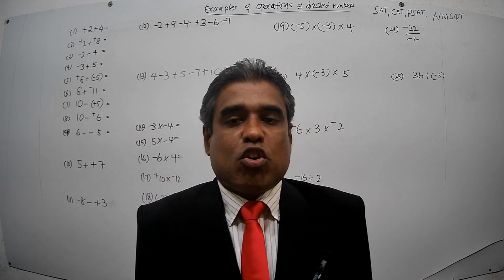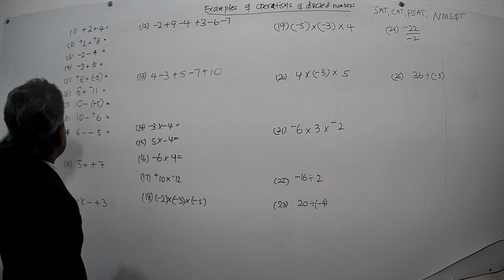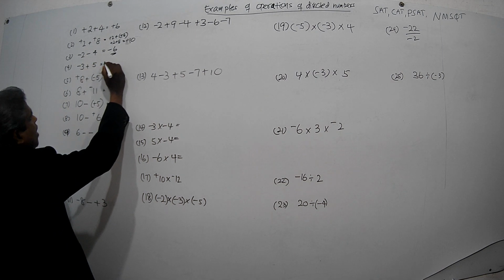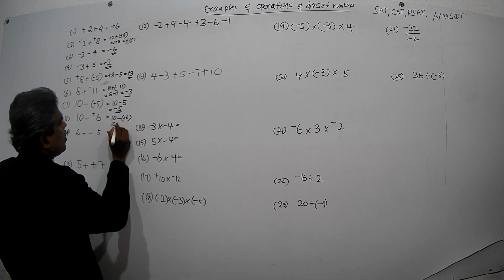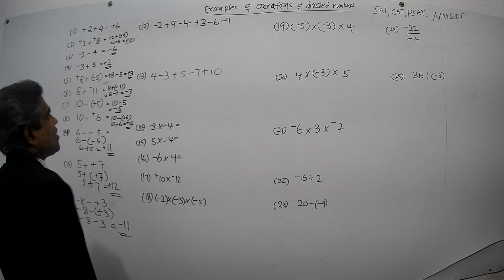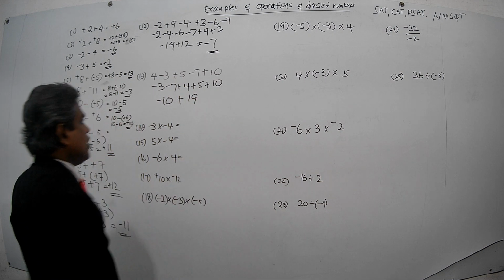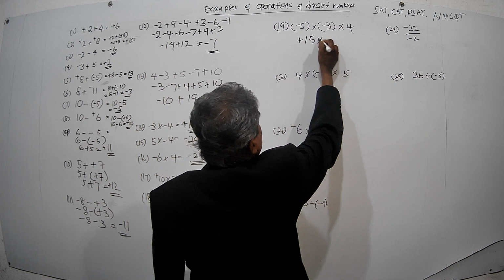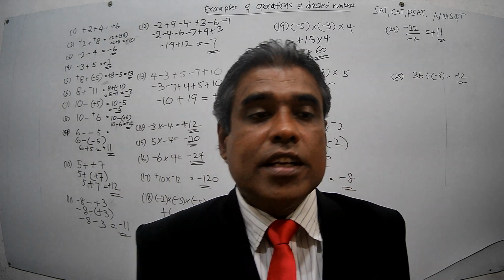Examples of Operations of Directed Numbers,Mthematics|Edexcel IGCSE|Cambridge O Level|SAT|CAT|PSAT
Important Examples of Operations of Directed Numbers,Mathematics|Edexcel IGCSE|Cambridge O Level|SAT|CAT|PSAT
Previous video_
Rules of directed numbers|Mathematics for Edexcel IGCSE,Cambridge O Level,GCSE,SAT,CAT,PSAT,NMSQT
Main purpose of this channel is to give mathematical education to the audience of  Edexcel IGCSE,Cambridge O Level,GCSESAT,CAT,PSAT,NMSQT  exams  with special attention to the International syllabus
IGCSE & GCE MATHS SCHOOL channel has opened a wide window to provide  the whole world with knowledge of mathematics for the examinationssuchasEdexcelIGCSE,CambridgeOLevel,GCSE,SAT,CAT,PSAT,NMQST and other parallel examinations.IGCSE & GCE MATHS SCHOOL CHANNEL warmly invites you to join us and make spectacular achievements in your education.
IGCSE&GCEMATHSSCHOOL,EdexcelIGCSE,CambridgeOLevel,GCSE,SAT,CAT,PSAT,NMSQT,O/Lmaths.O/L,Grade 1 to 10, pastpapers , answers , questions with theory, online education,free education,International syllabus.
Algebraicexpressions,Geometry,Construction,Trigonometry,Hirepurchse,Mensuration,Graphs,Statistics,
Realnumbers,Sets,Probability,Equations,Calculus,Differentiation,Integration,Functions,Matrices,Directed numbers